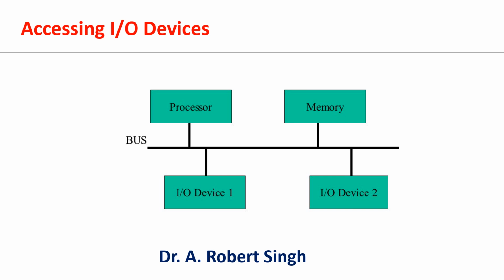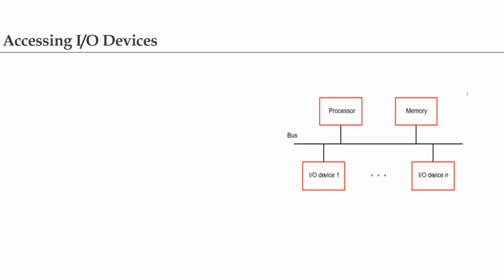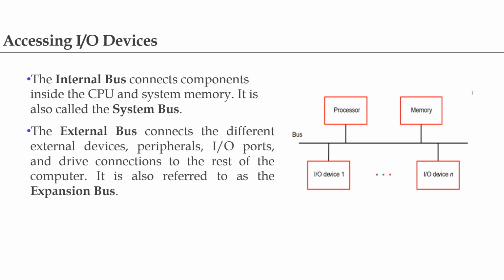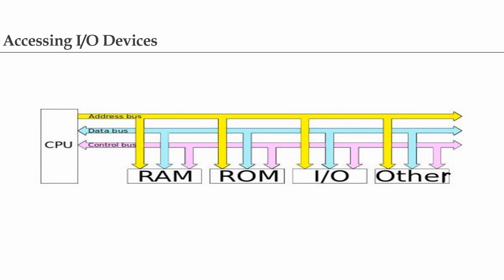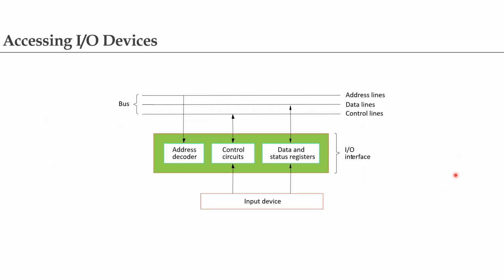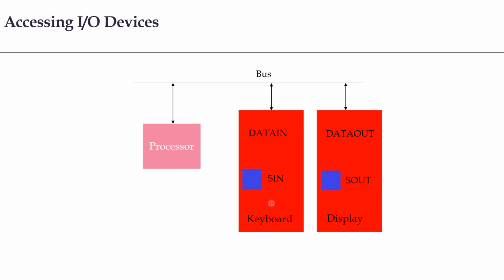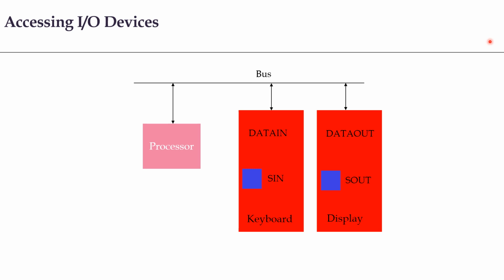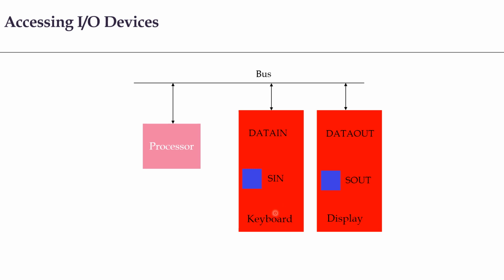Accessing IO Devices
Welcome to this video on 'Accessing Computer I/O Devices.' In this session, we will explore how computers communicate with input and output devices, the critical components responsible for interacting with the external world. From simple keyboards and mice to more complex peripherals like printers, monitors, and network devices, I/O devices play an essential role in computer functionality."